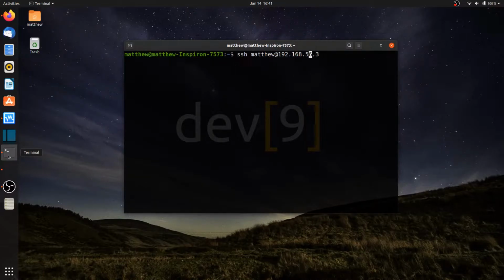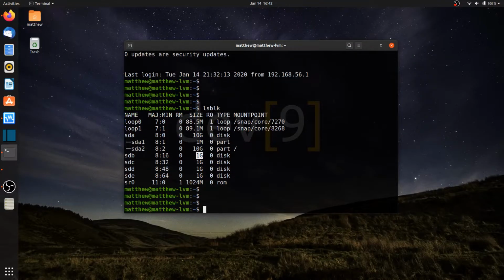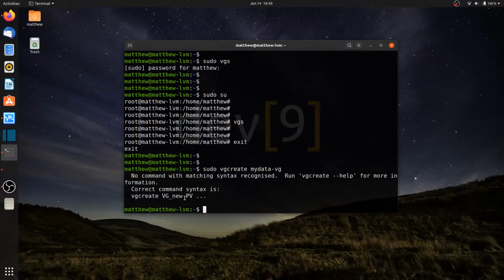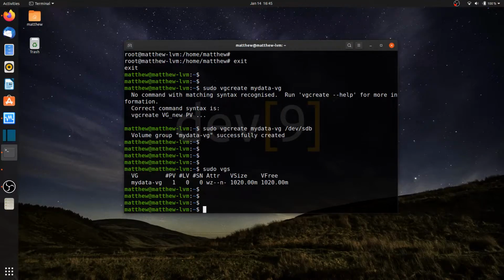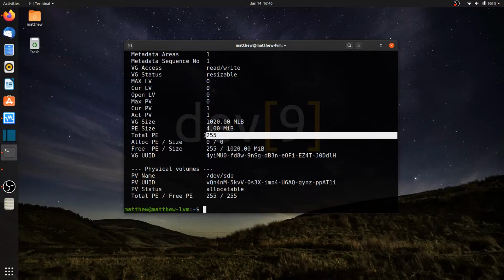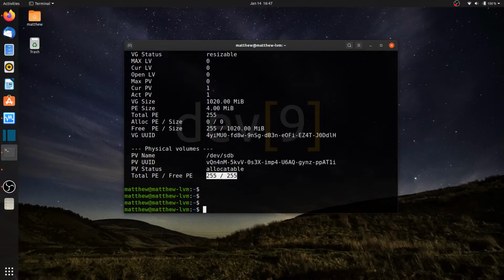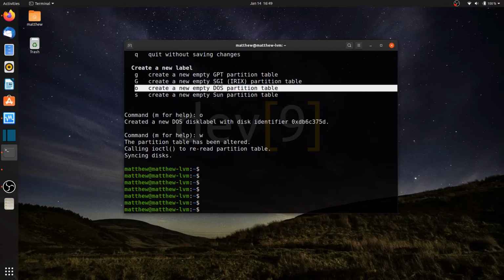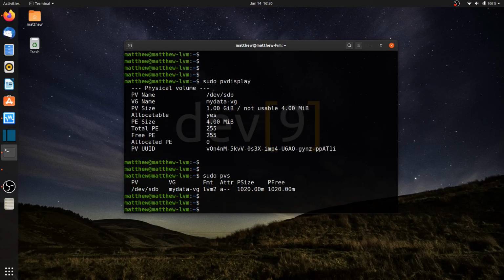Creating a volume group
This video is part of a course titled Linux LVM Fundamentals using Ubuntu 18.04. Here is a link to the course

Video objectives:
    List the storage devices on your server
    Clear existing partition tables from storage devices if necessary
    Create a Volume Group (VG)
    Display the details of a VG
    Display the details of Physical Volumes (PV)

Commands used:
    vgcreate mydata-vg /dev/sdb
    fdisk /dev/sdc
    vgs
    vgdisplay -v
    pvs
    pvdisplay
    lsblk